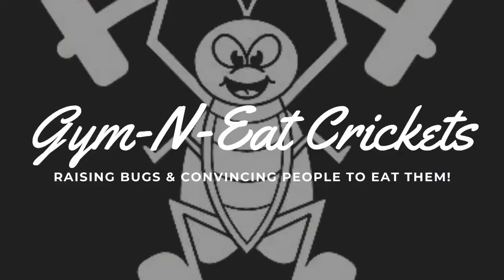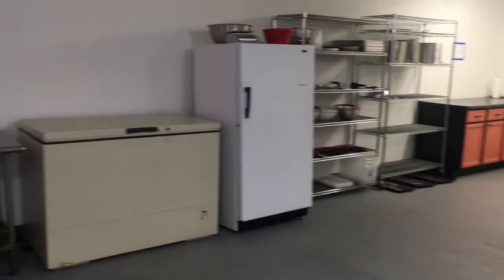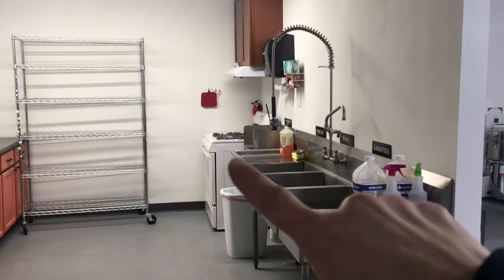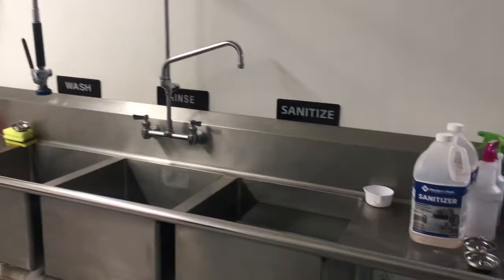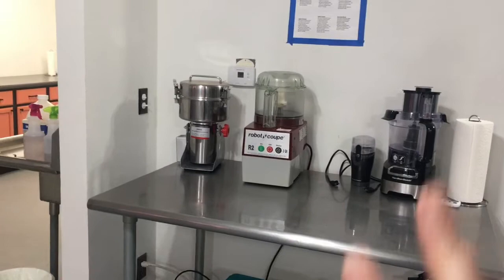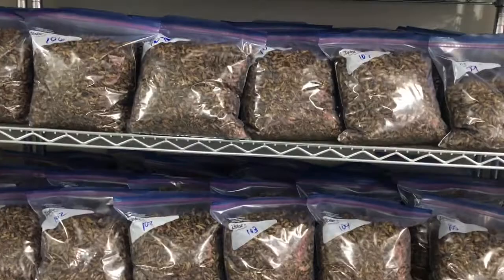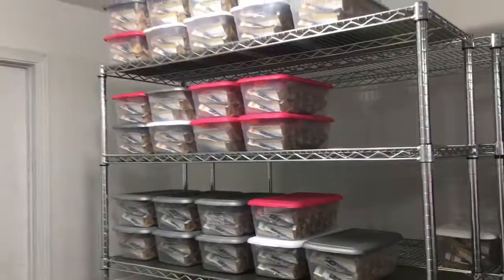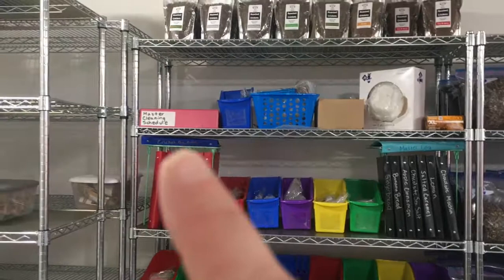Tour of the cricket processing facility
Take a peak into our food processing facility!

See where the crickets are roasted and turned into final products.

There are some audio issues for the first 3 minutes, but they straighten out.

If you would like to learn more or purchase some products, please visit: